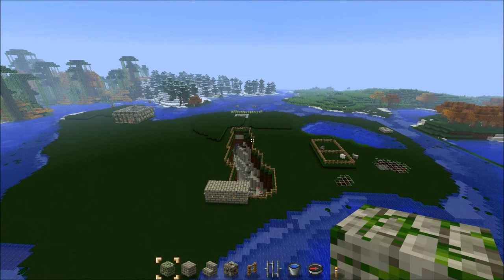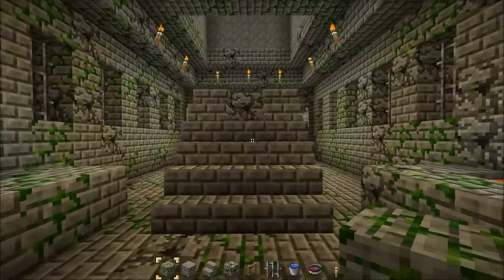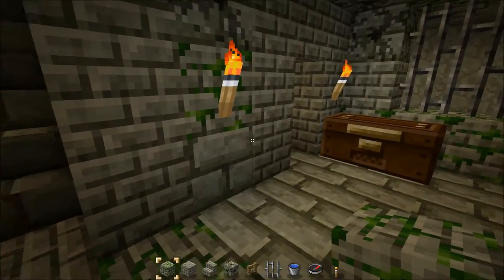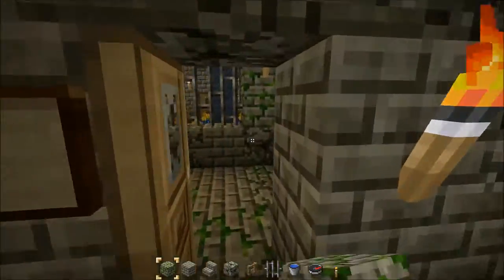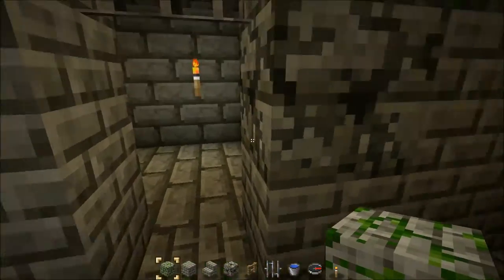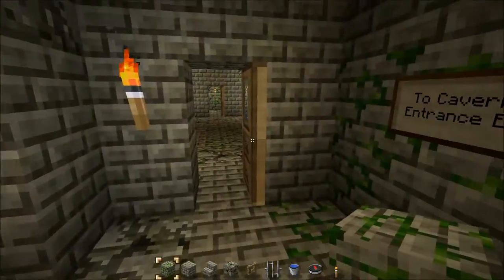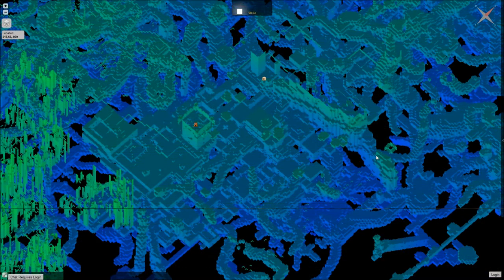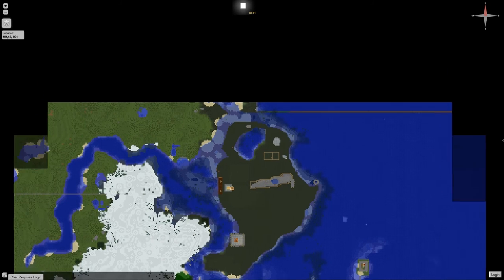Minecraft Stronghold Restoration - Structure Complete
While exploring a chasm on my world I discovered my first-ever Stronghold.  I decided to rebuild it as a usable structure.  Here is what it looks like with all of the walls, floors, and ceilings rebuilt.  My goal was to preserve as much of the original structure and layout as possible, while also creating a usable space.  I still need to replace some of the cobblestone with stone bricks, the whole place needs furnishing and decorations, and eventually I want to completely excavate the exterior.